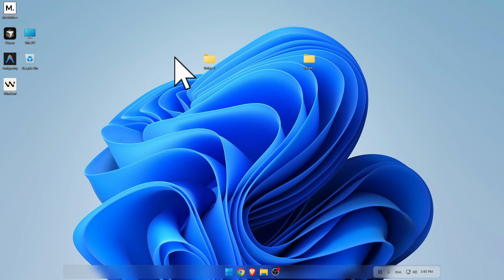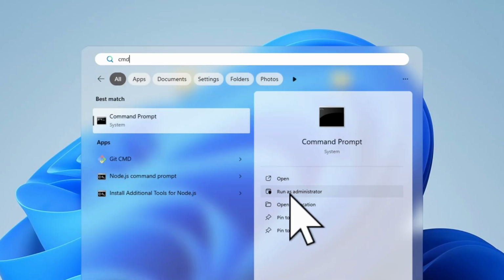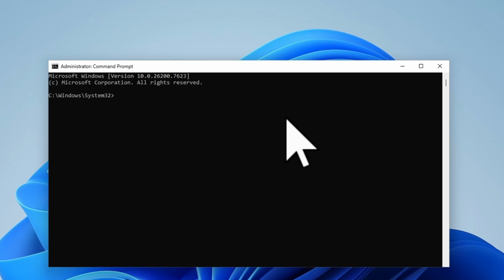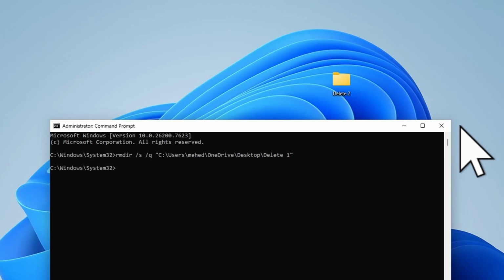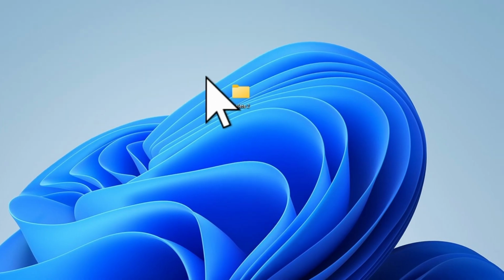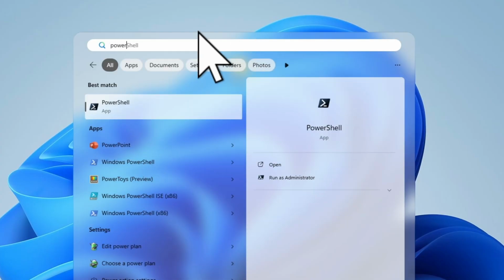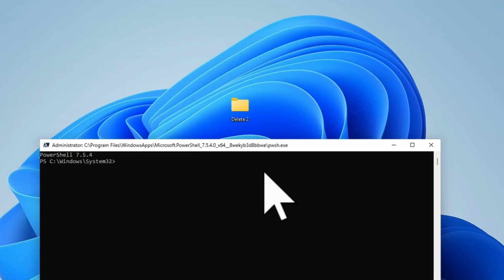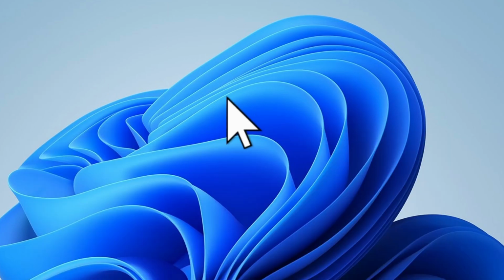Delete Undeletable Files & Folders in Windows (Step-by-Step)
In this video, I show you how to delete undeletable files or folders on Windows using easy and safe methods.

If you see errors like “File is in use,” “Access is denied,” or “You need permission to perform this action,” this step-by-step guide will help you remove stubborn files without damaging your system.

What you’ll learn:
✔ Why files or folders can’t be deleted
✔ Safe ways to delete locked or protected files
✔ How to fix permission and access issues
✔ Methods that work on Windows 10 and Windows 11
✔ Beginner-friendly solutions (no risky hacks)